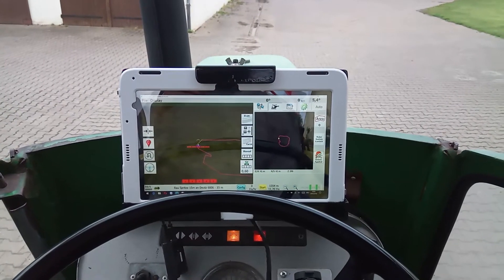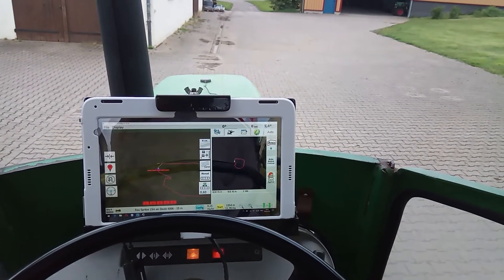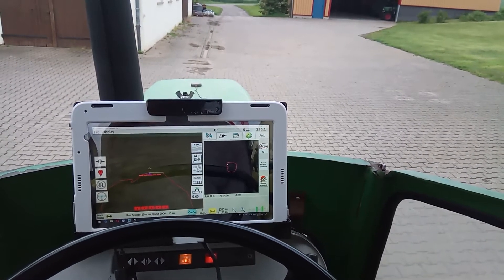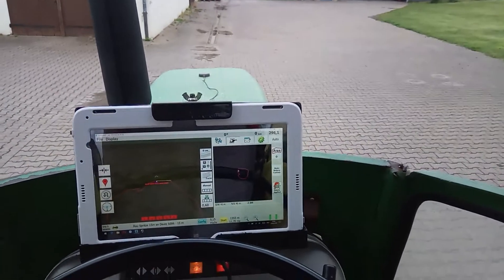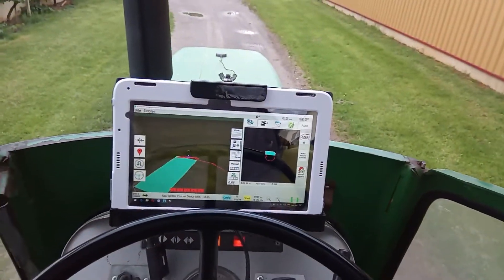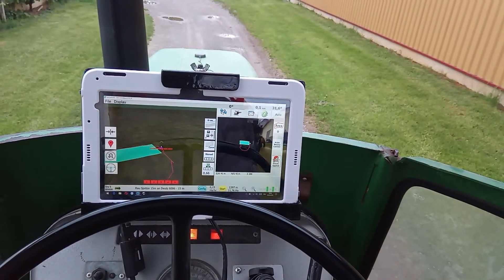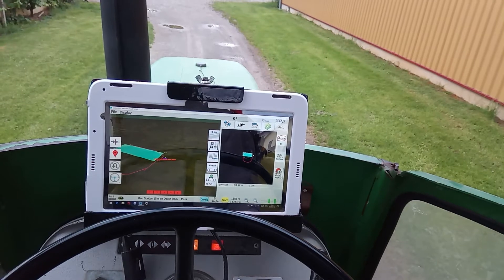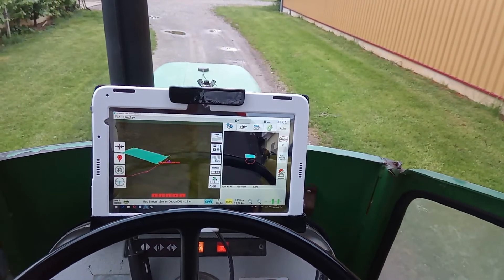AOG section control 1: doing headland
Test with AgOpenGPS section control using switch box. Driving around on the pavement